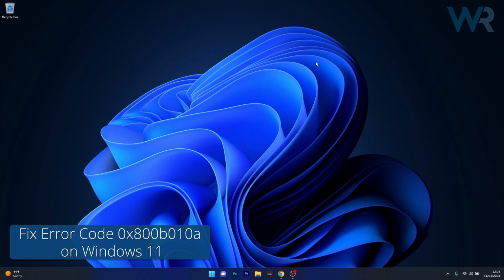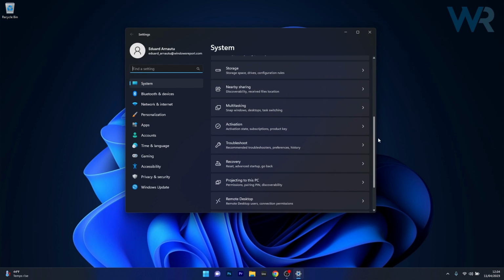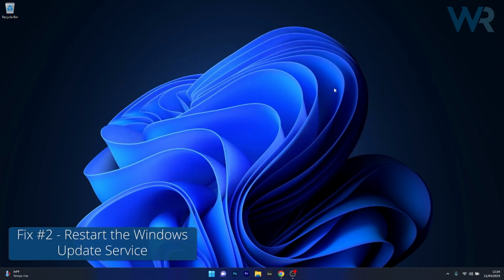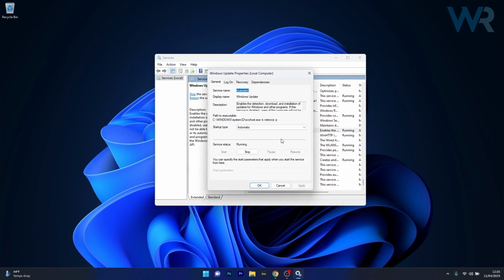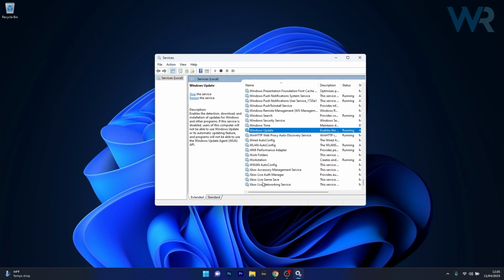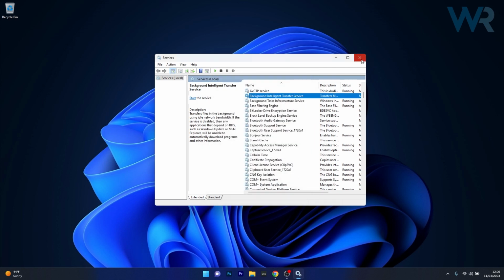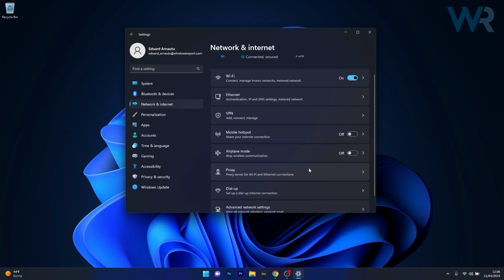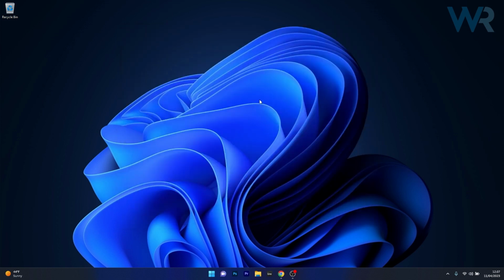How to Fix Error Code 0x800b010a on Windows 11 [Easy Fix]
| ⚙️Try Fortect to fix and optimize your PC like a Pro

Take control of Windows 11 Error Code 0x800b010a with our comprehensive guide. Learn to fix the most common issues and enjoy a frustration-free updating experience. Keep your PC protected and up-to-date with ease! 💻🛠️

0:00 - Intro
0:12 - Use the Update Troubleshooter
0:47 - Restart Windows Update Service
1:59 - Disable Proxy
2:40 - Restoro